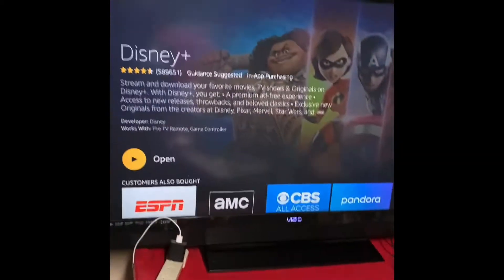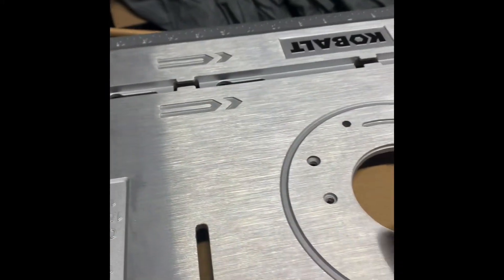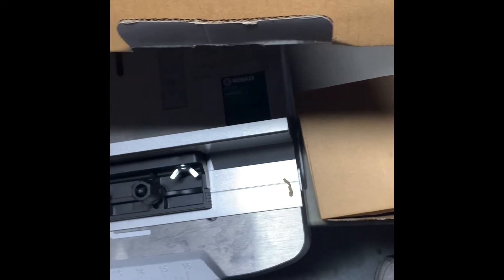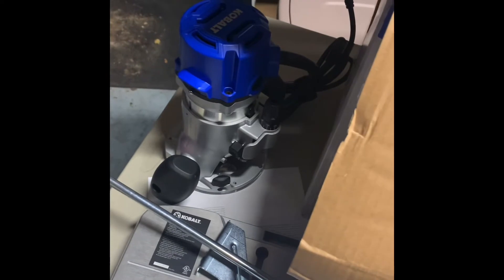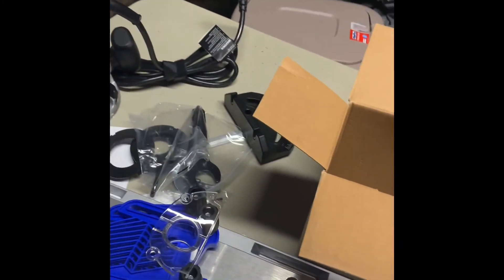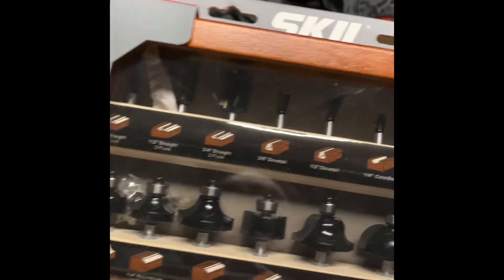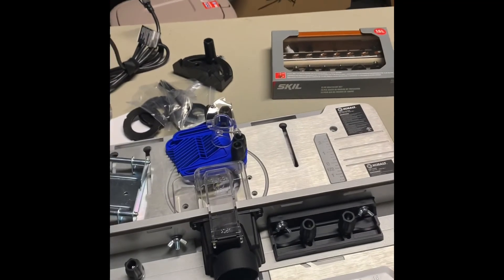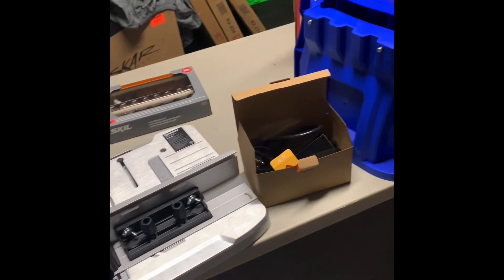90 Cadillac Build update and content addition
Unboxing for custom builds